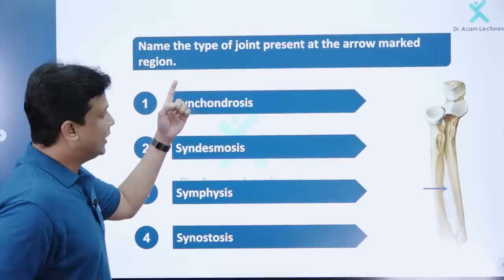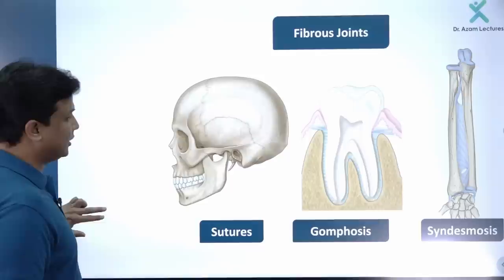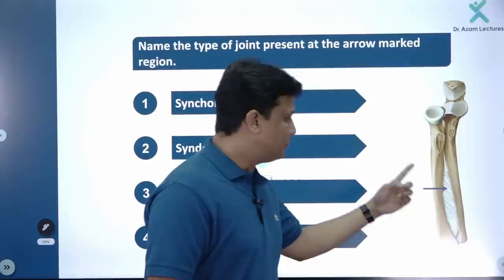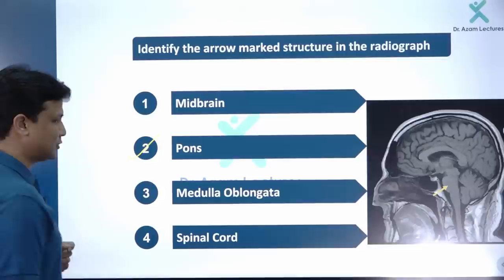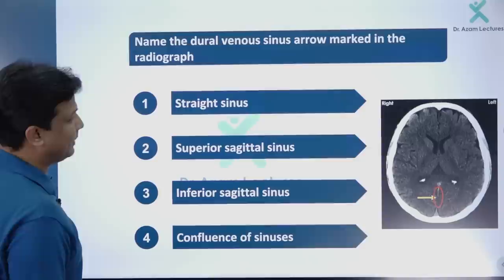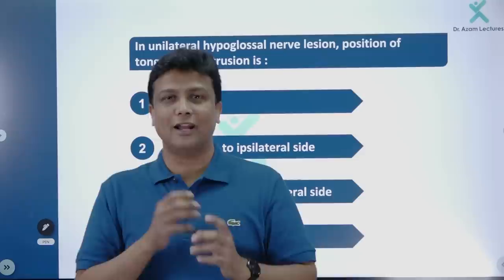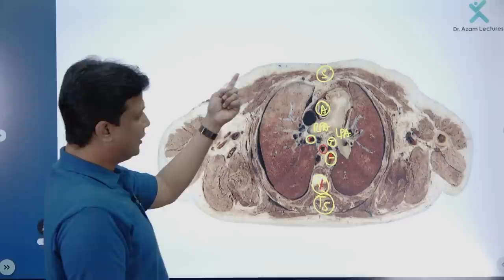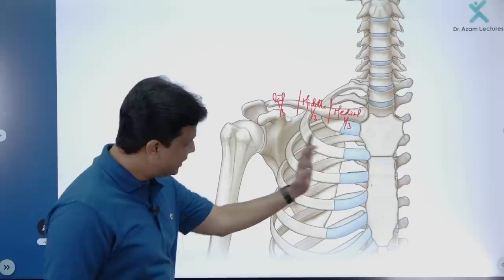Solve ‘FMGE SOLUTIONS’ with Dr.Azam | Anatomy (Que.1-10)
Watch Dr. Azam Solving Anatomy MCQs from FMGE Solutions for FMGE aspirants. If you are preparing for FMGE and practicing how to solve Anatomy MCQs, This video is for you.